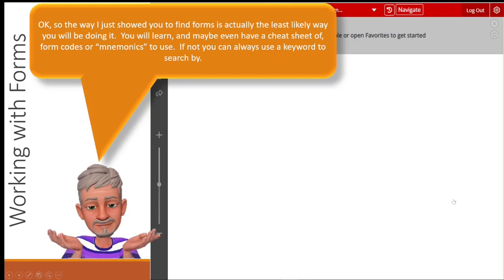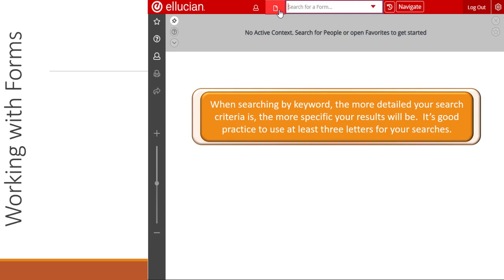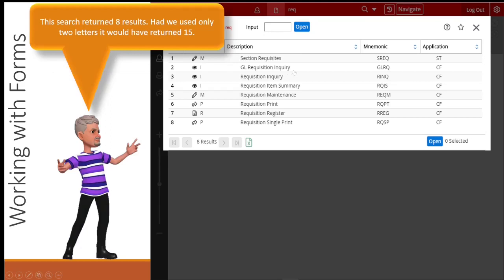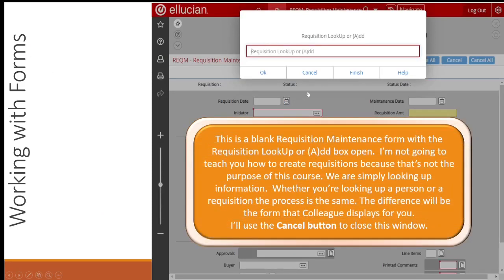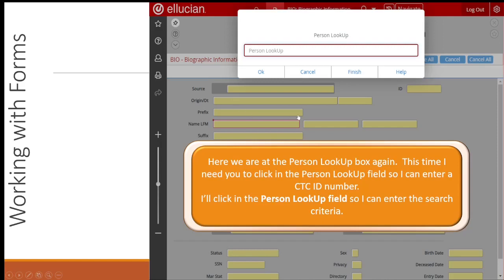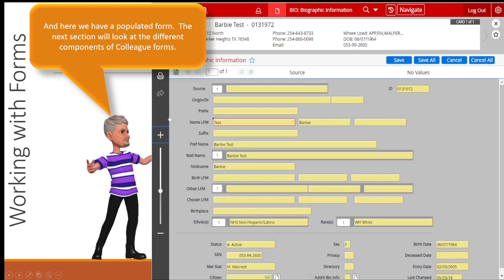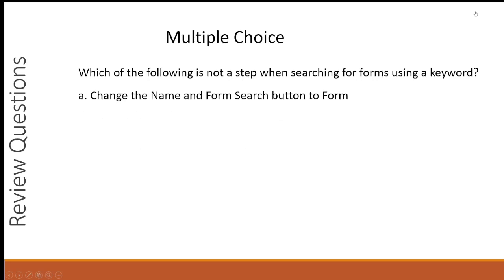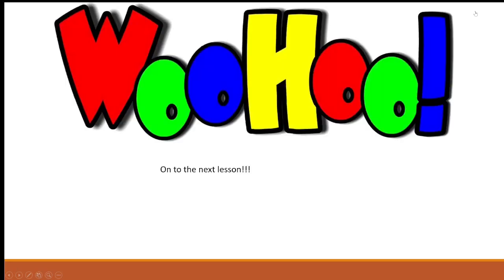Working with Forms Part 2